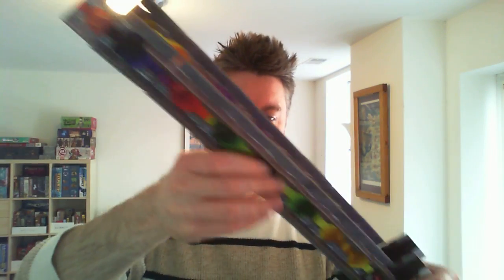Swordcrafters: My Favorite Game Mechanism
Jamey discusses his favorite mechanism in Swordcrafters.